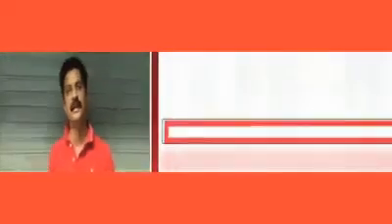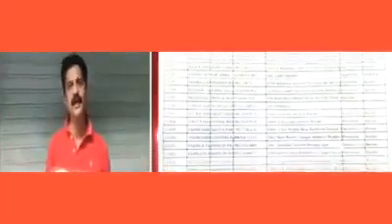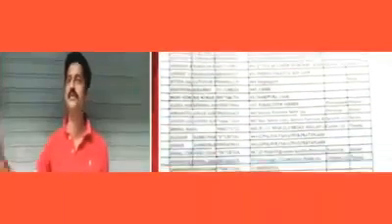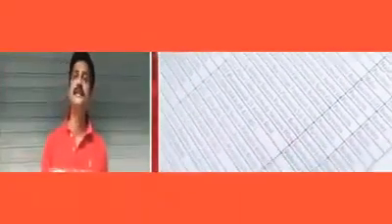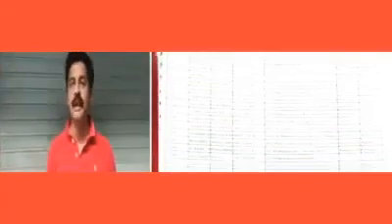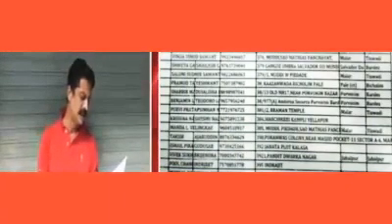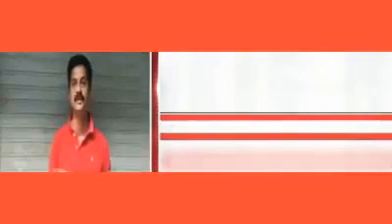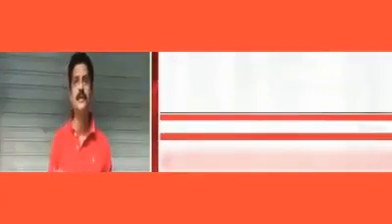Covid 19 Labour Scam.